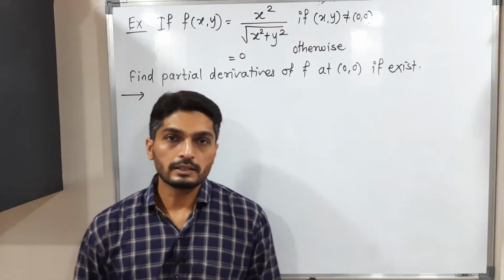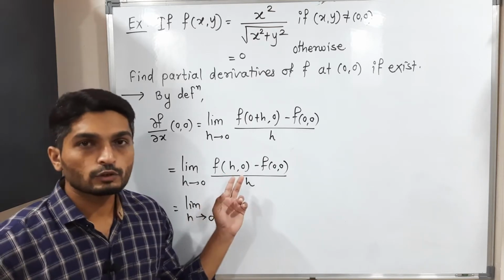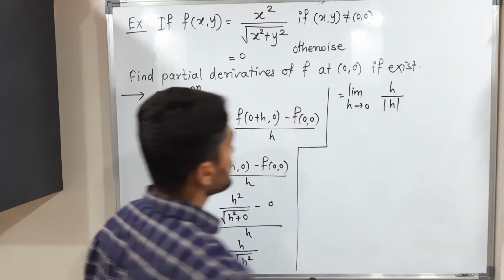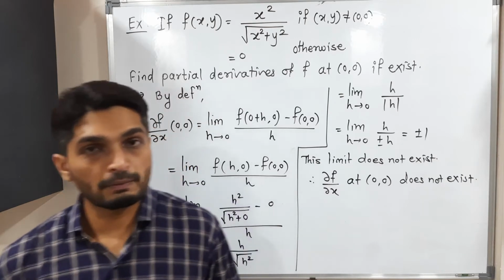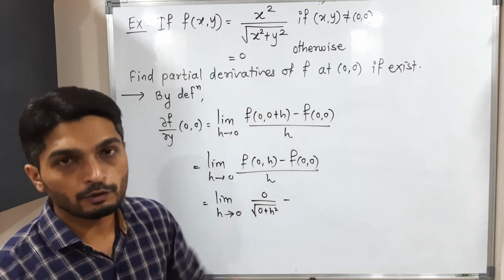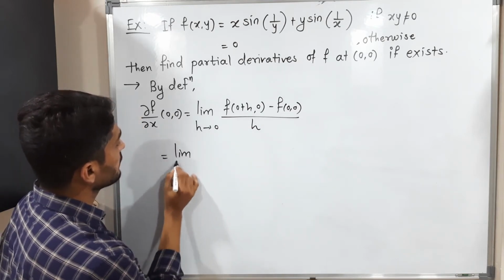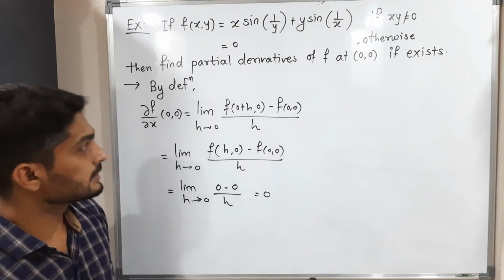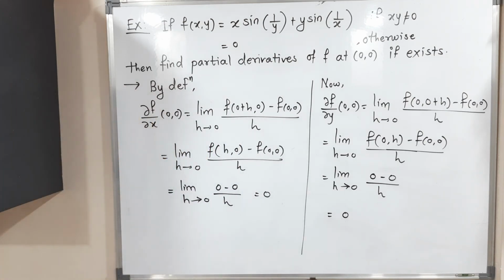Calculus III - Unit 1 - Lecture 43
Evaluation of Partial Derivatives